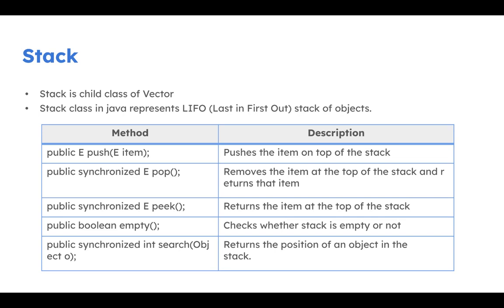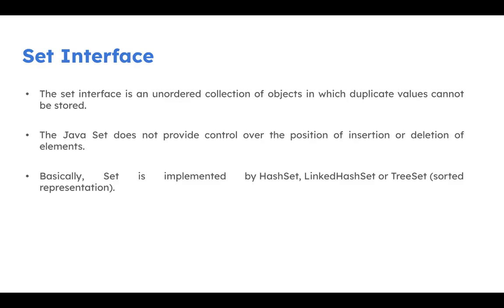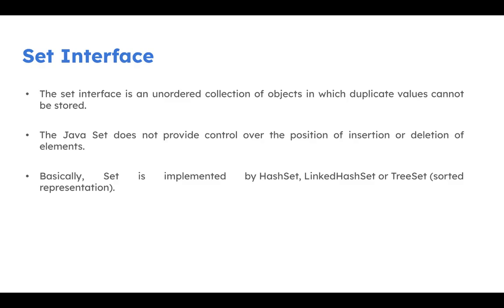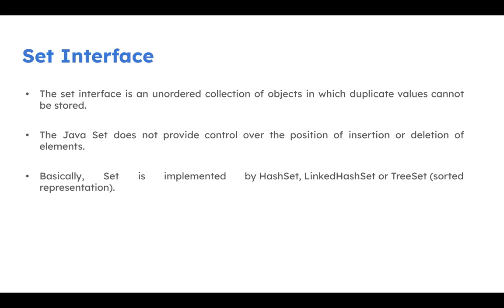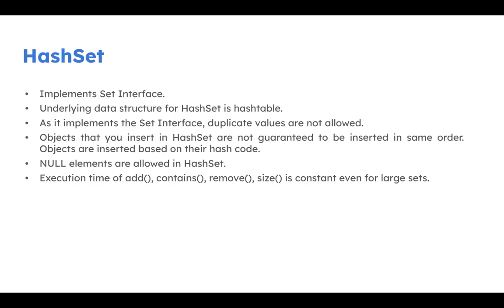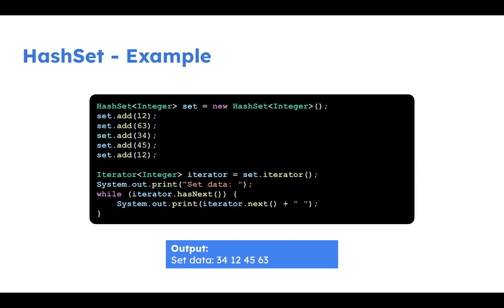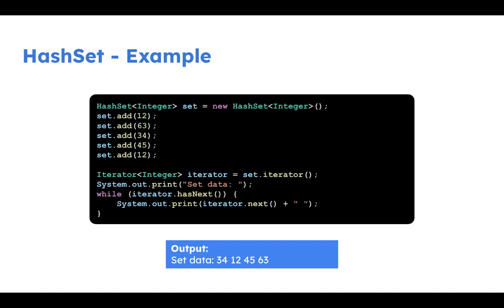Java Collections Framework: 5 -HashSet and Stack